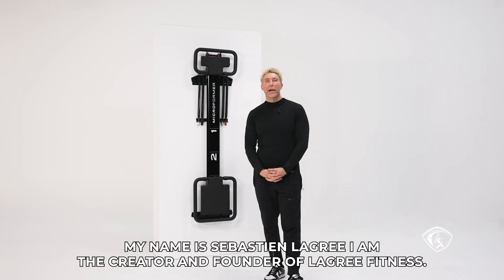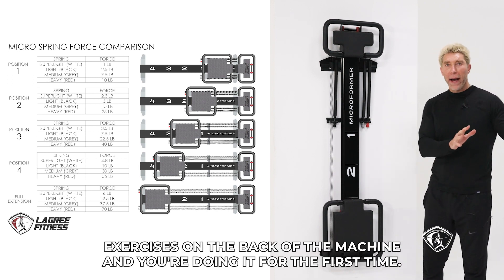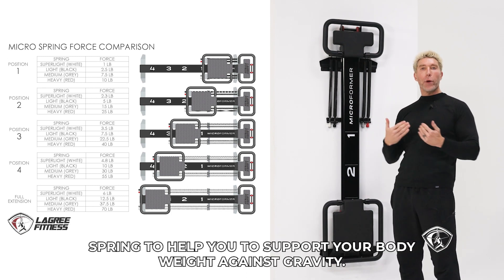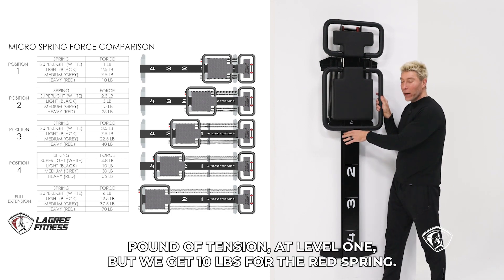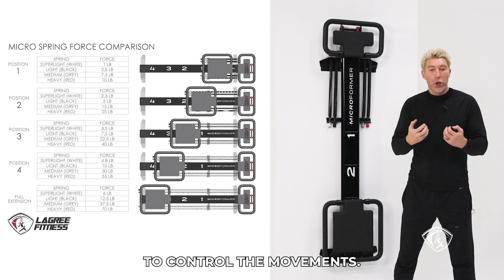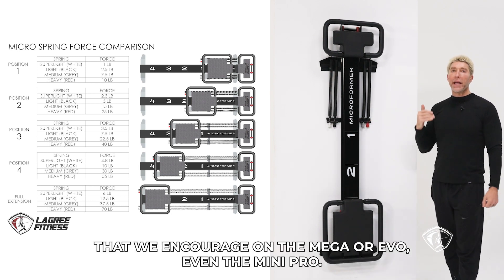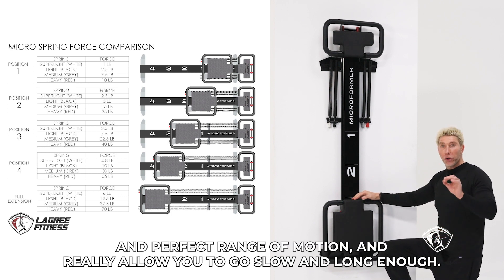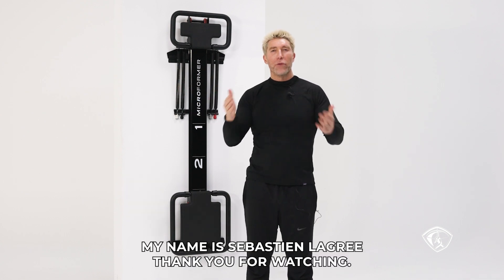Springs Conversion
Lagree Fitness creator and founder, Sebastien Lagree, talks about the spring tension for each color.

Springs are superior to dumbbells and weights because they do not stress the connective tissues.

Here is the weight equivalence of the springs on the Micro.